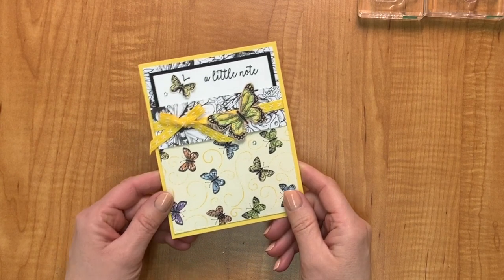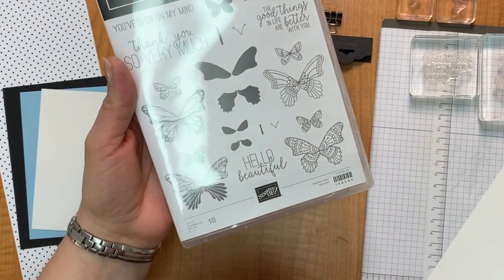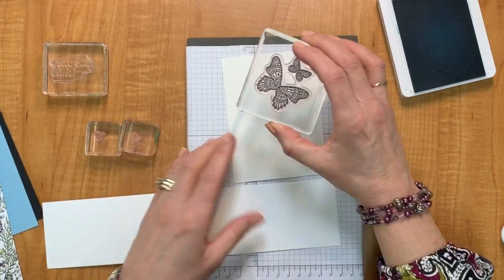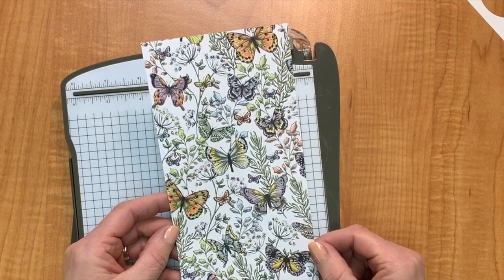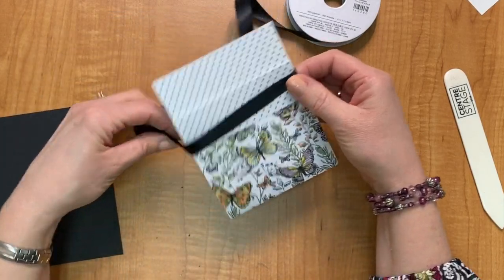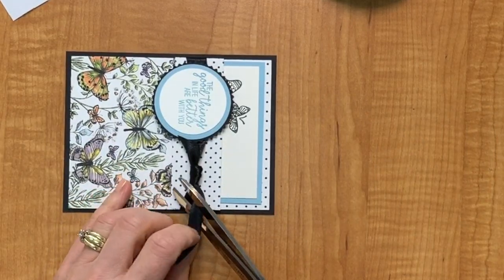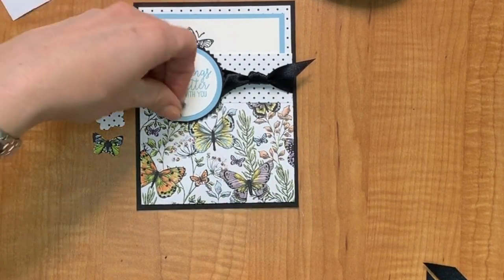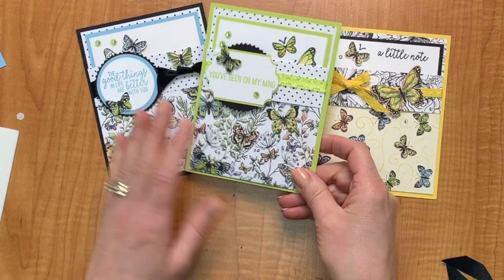Make a Simple Pocket Fold Card